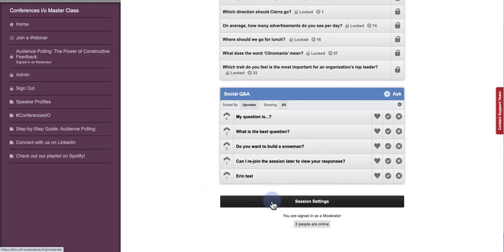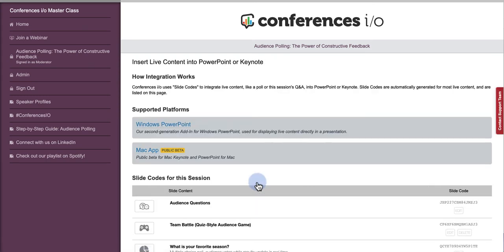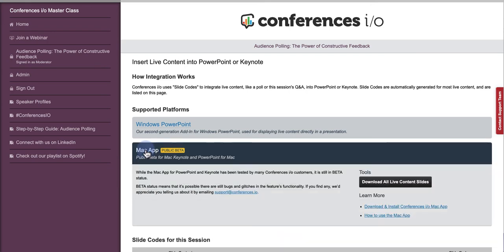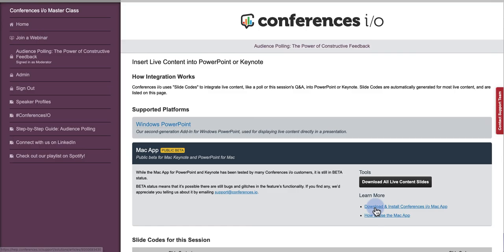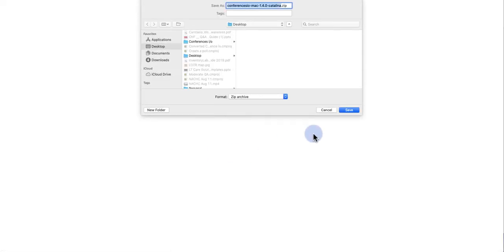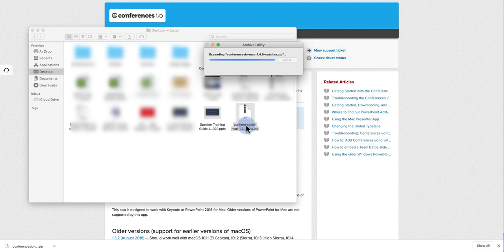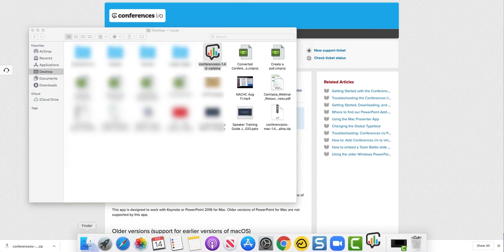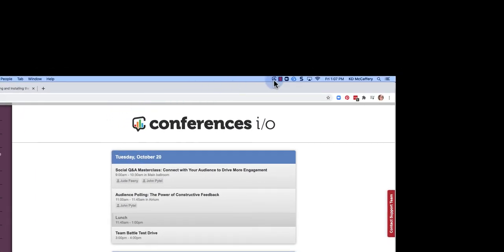How to Install the PowerPoint or Keynote Add-in for Mac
Adding live content slides to your PowerPoint or Keynote presentation? Download the Mac App from Conferences i/o.